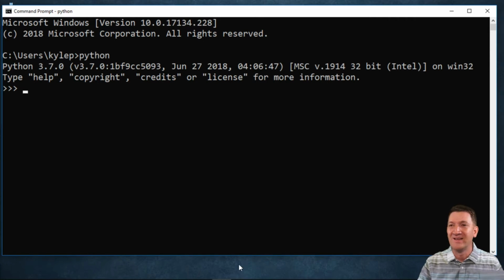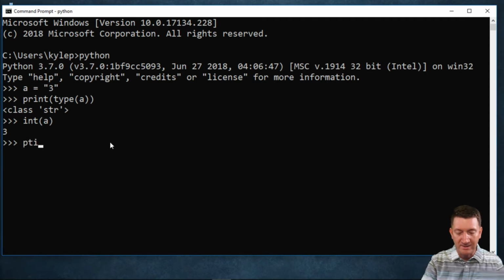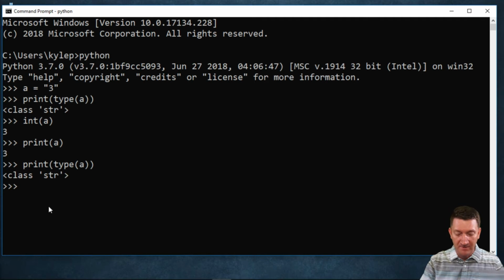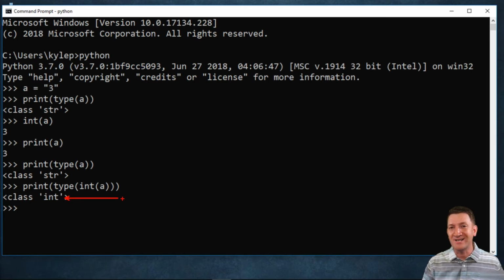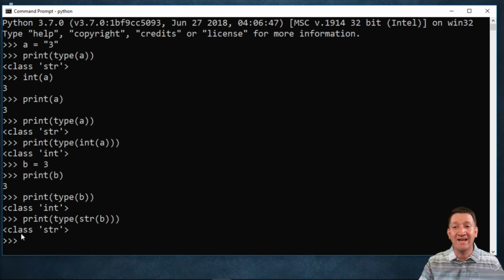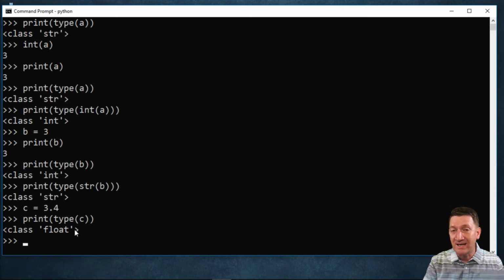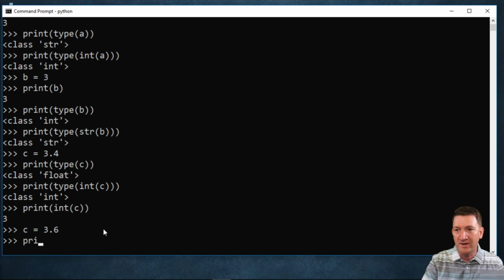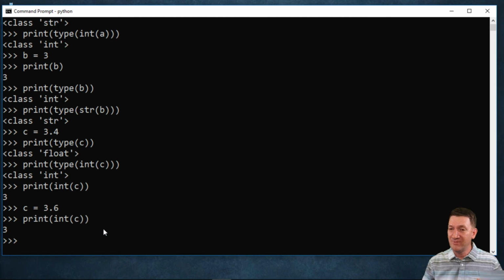Casting Datatypes in Python